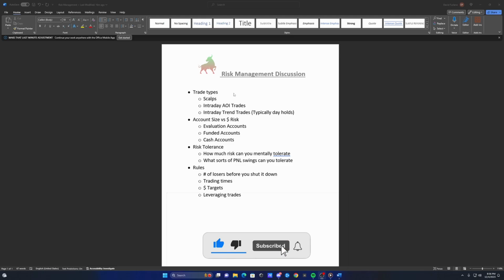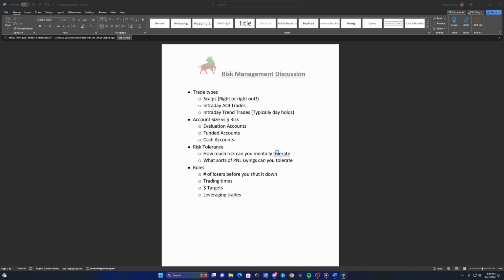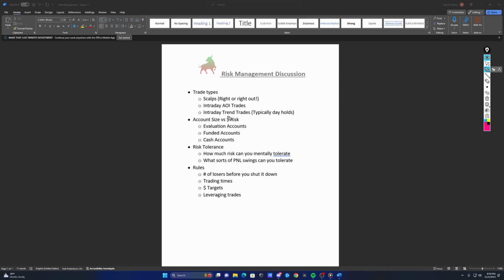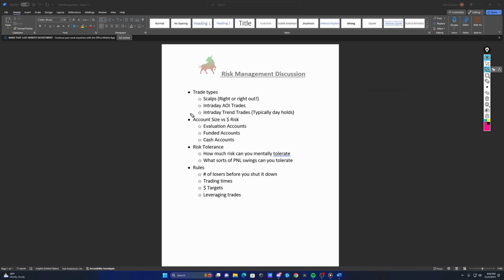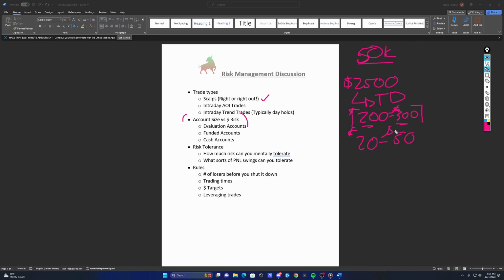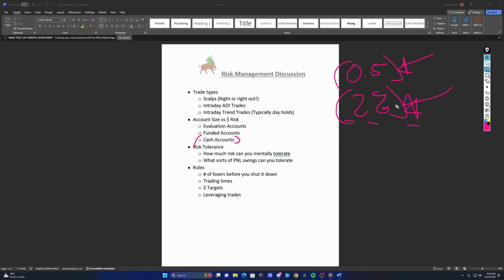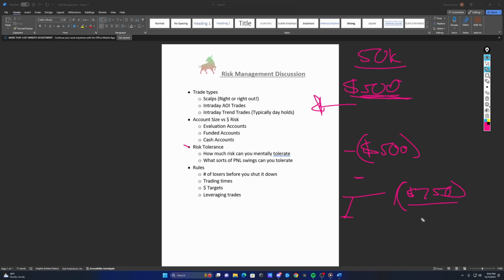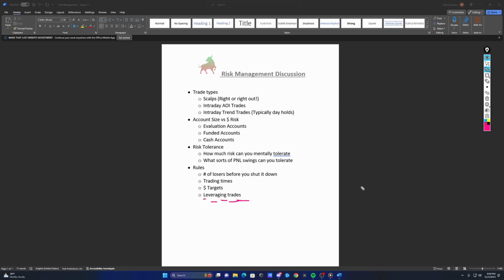Basics of Risk Management